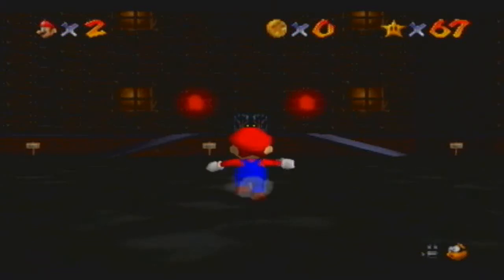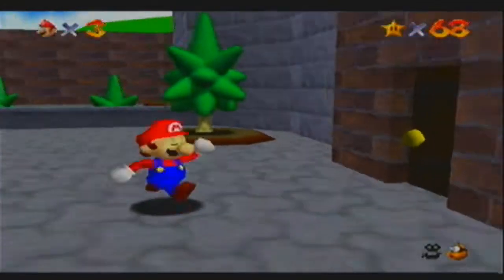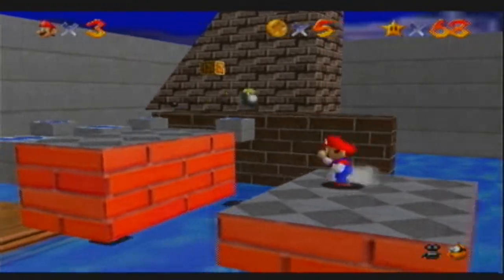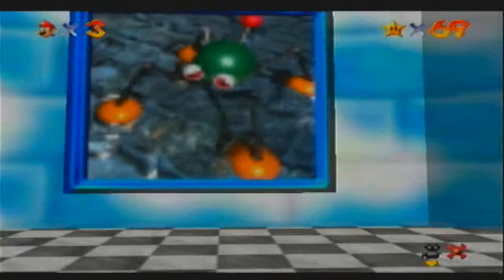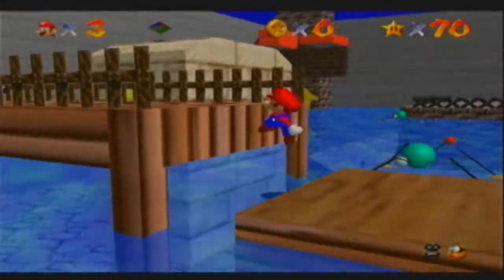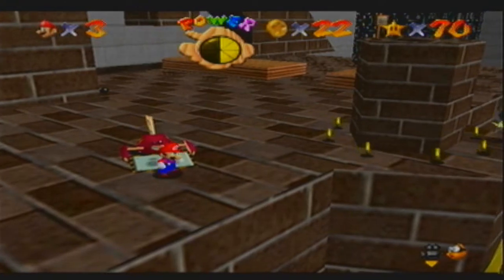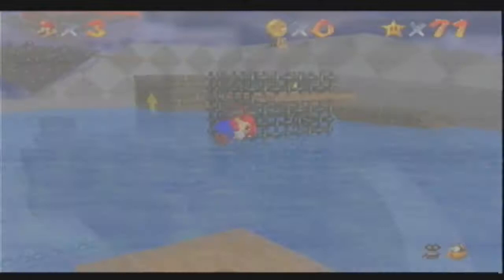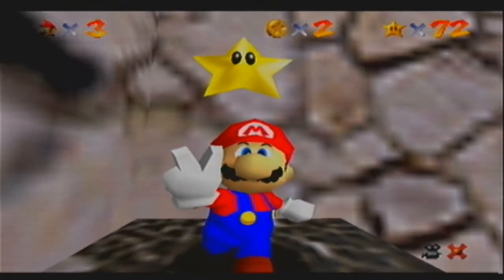Let's Play Super Mario 64 Part 15 - Mild Rage in Wet-Dry World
The giraffe (Giraffa camelopardalis) is an African even-toed ungulate mammal, the tallest of all land-living animal species, and the largest ruminant. The giraffe's scientific name, which is similar to its antiquated English name of camelopard, refers to its irregular patches of color on a light background, which bear a token resemblance to a leopard's spots. The average mass for an adult male giraffe is 1,200 kilograms (2,600 lb) while the average mass for an adult female is 830 kilograms (1,800 lb).[3][4] It is approximately 4.3 metres (14 ft) to 5.2 metres (17 ft) tall, although the tallest male recorded stood almost 6 metres (20 ft).[3][4]
The giraffe is related to other even-toed ungulates, such as deer and cattle, but is placed in a separate family, the Giraffidae, consisting of only the giraffe and its closest relative, the okapi. Its range extends from Chad in Central Africa to South Africa. Giraffes usually inhabit savannas, grasslands, or open woodlands. However, when food is scarce they will venture into areas with denser vegetation. They prefer areas with plenty of acacia growth. They will drink large quantities of water when available, which enables them to live for extended periods in dry, arid areas.